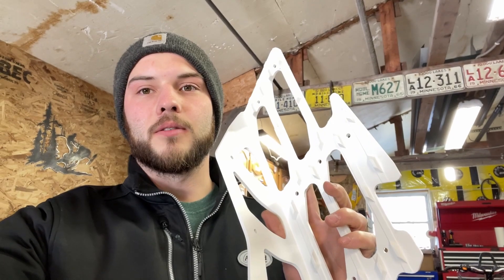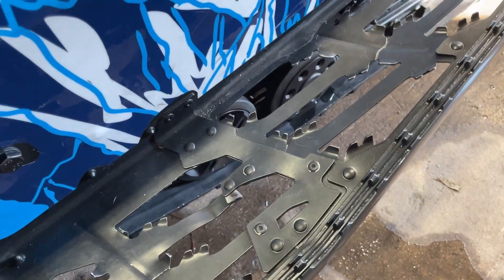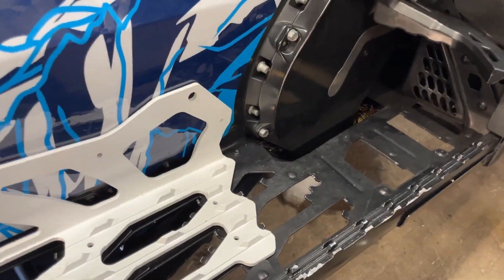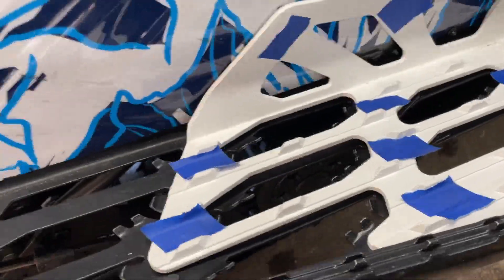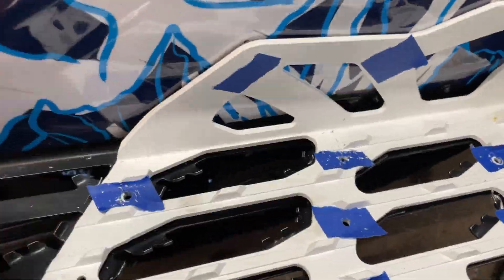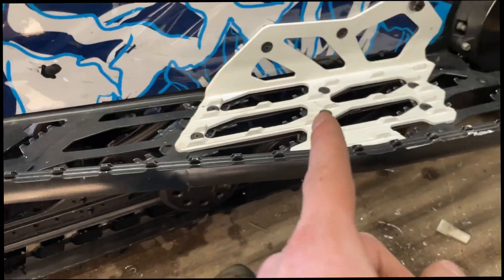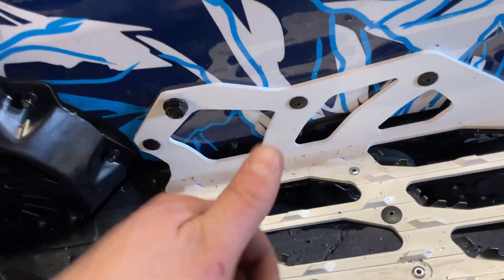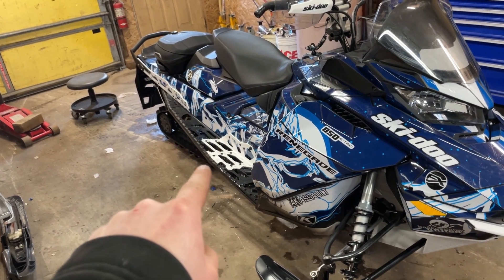Skidoo Gen4 Tunnel Support Install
Here is a quick video installing the tunnel supports on my 2021 Skidoo Renegade 850. I added these cause i cracked the running board.